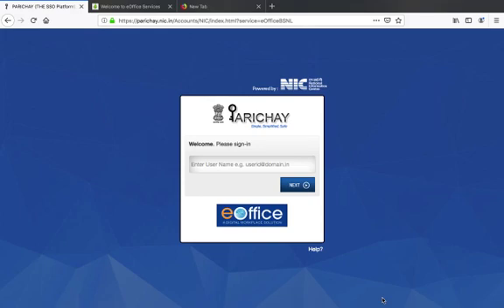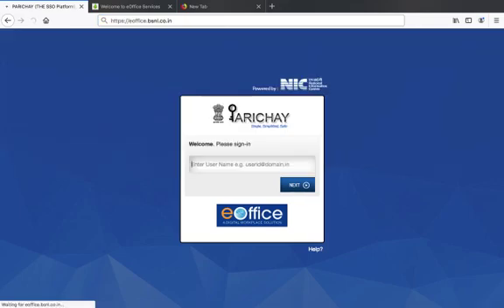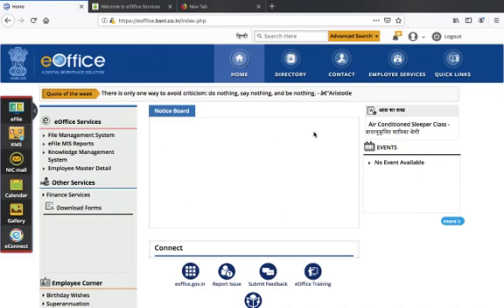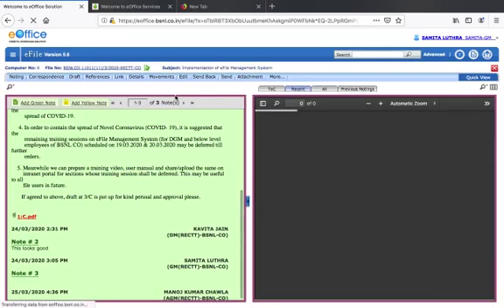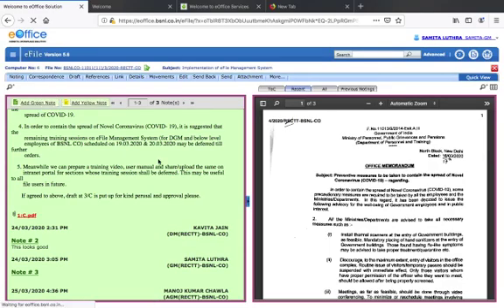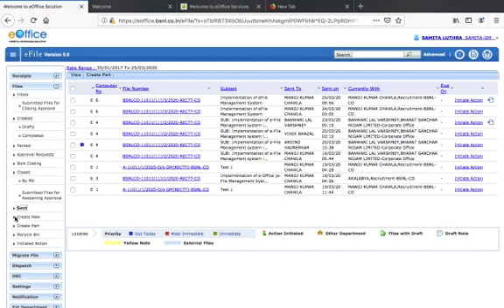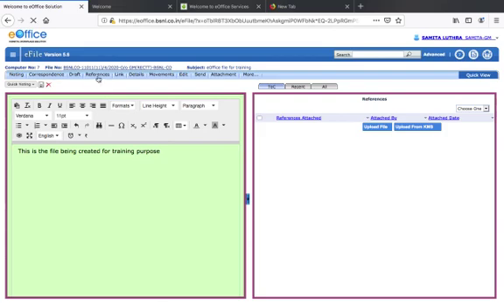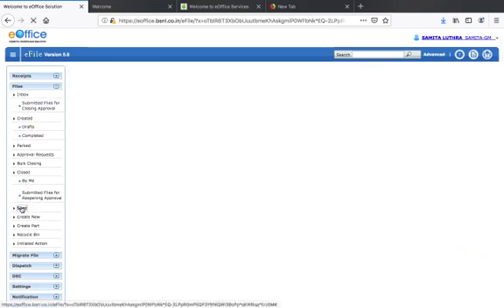eoffice training video//efile training video